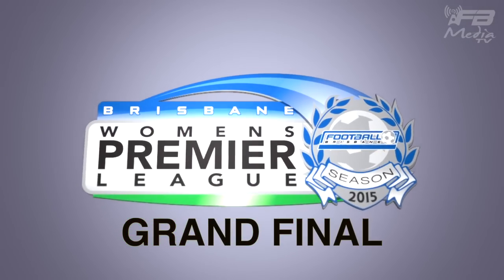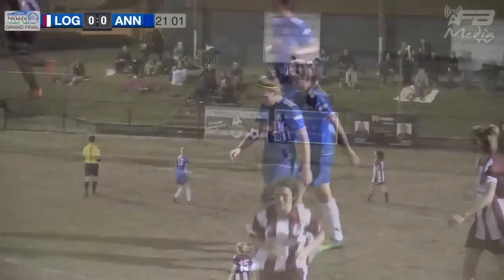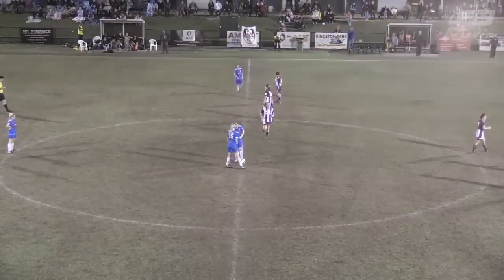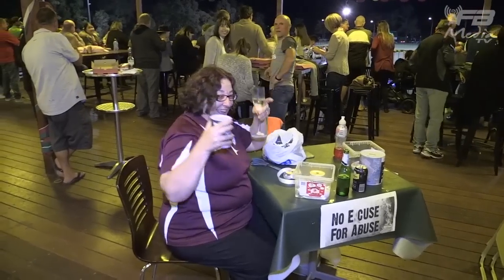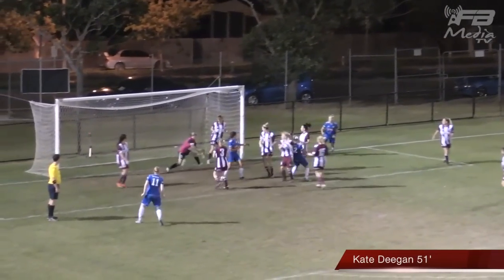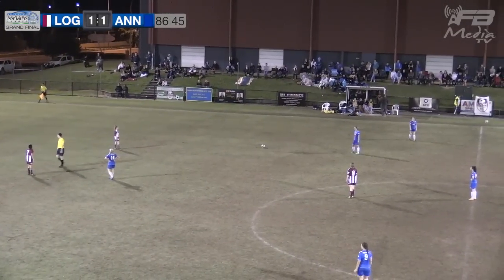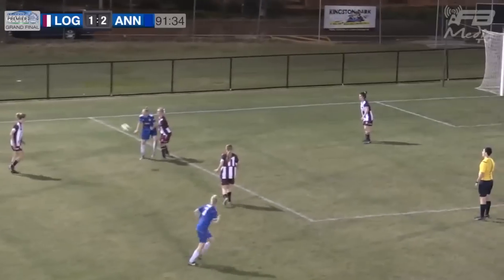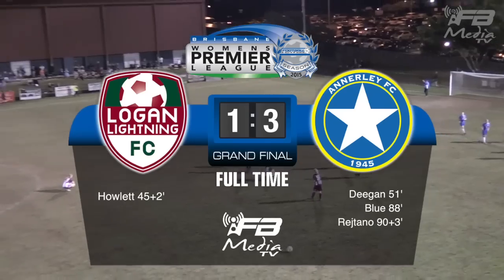BWPL Grand Final Logan FC v Annerley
The Brisbane Women's Premier League Grand Final between premiers Logan FC and league runners-up Annerley.

Presenter & Commentator: Darren Lutton
Editing: Ian Judd - FB Media